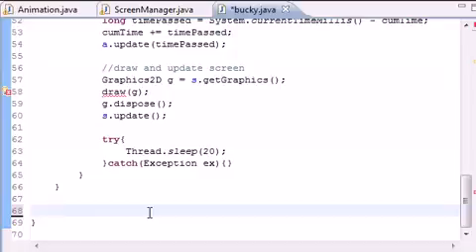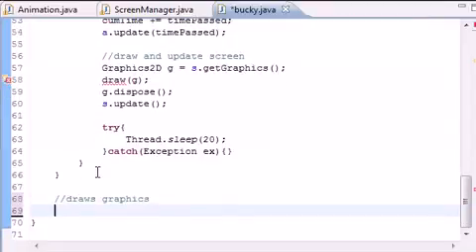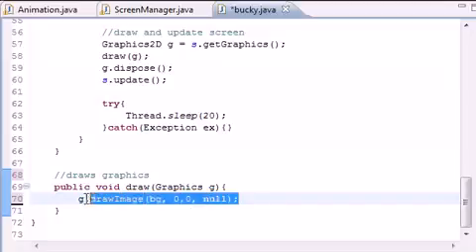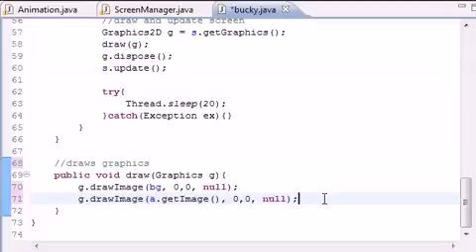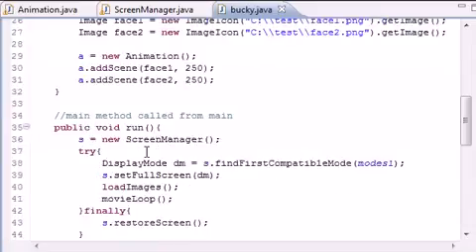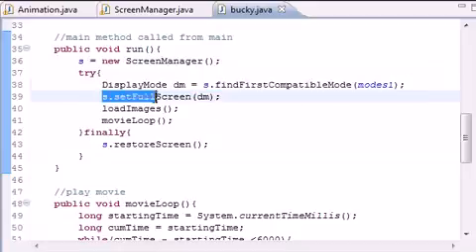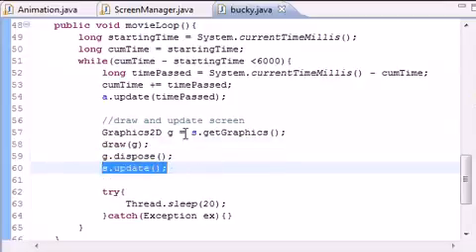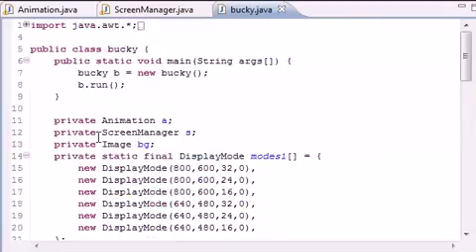Java Game Development | Chapter - 22 Finishing the Perfect Animation ‏